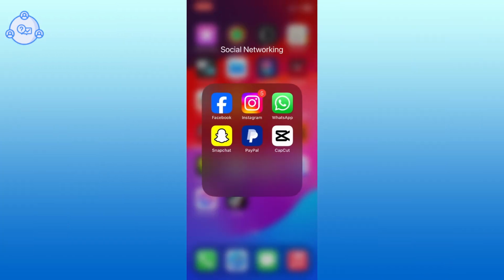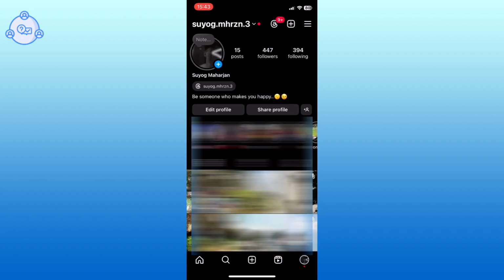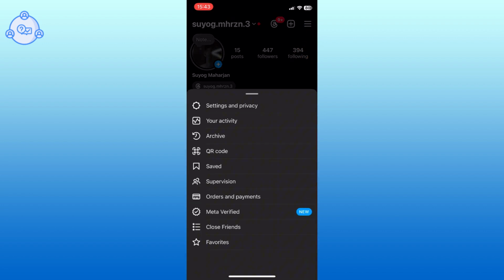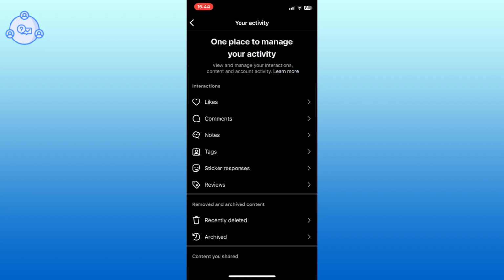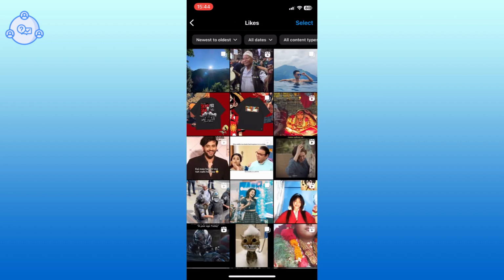How to View Liked Reels and Posts on Instagram | ONE STOP SOLUTION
In this step-by-step guide by One Stop Solution, learn how to view your liked posts and Reels on Instagram. Whether you're looking to revisit posts you've appreciated or manage your past interactions, this tutorial will show you exactly where to find the posts you've liked. Follow along to quickly navigate the Instagram settings and access your liked posts in just a few simple steps. Perfect for Instagram users of all levels, this guide will help you keep track of your favorite content with ease.